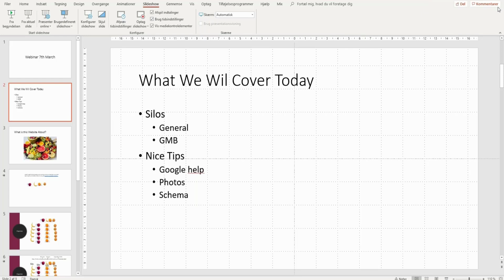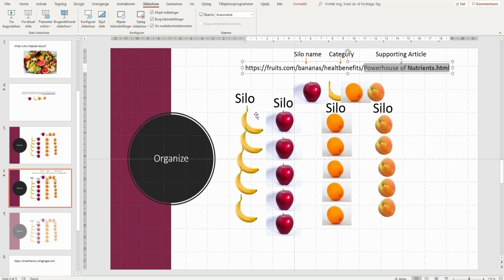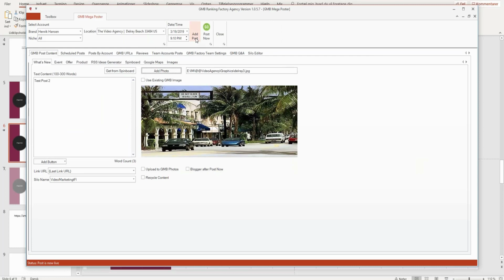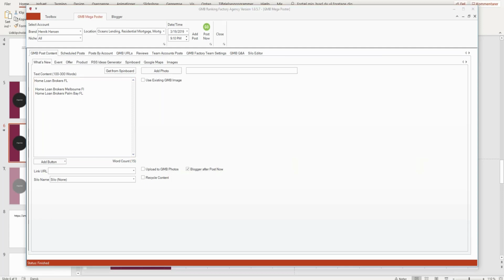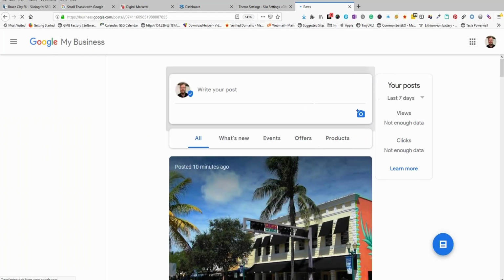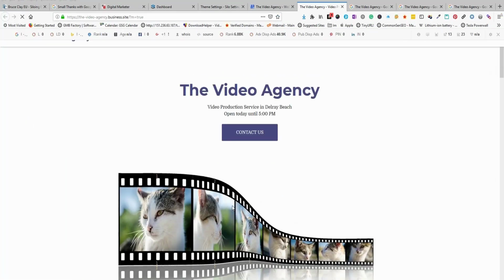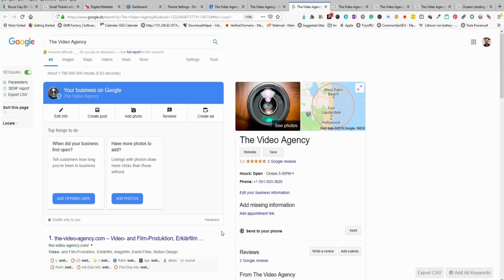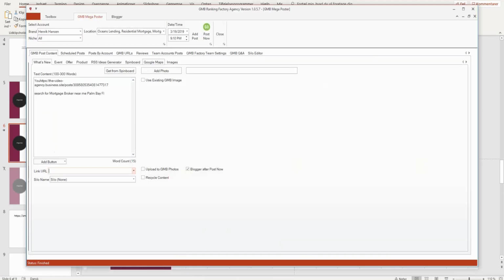Webinar 7 GMB Mega Poster part 1 siloing and questions